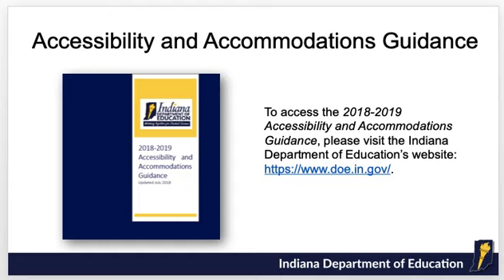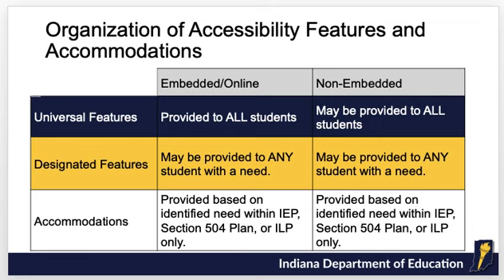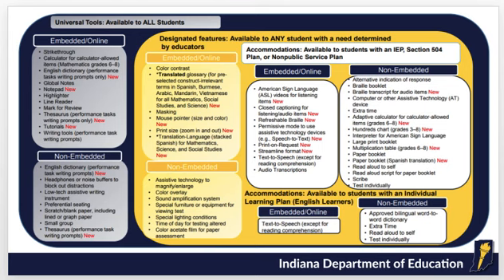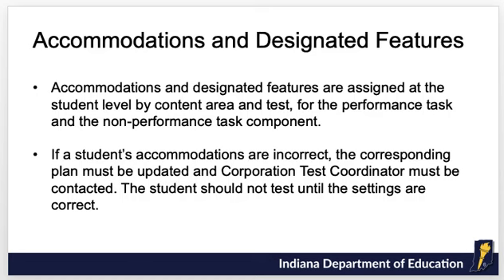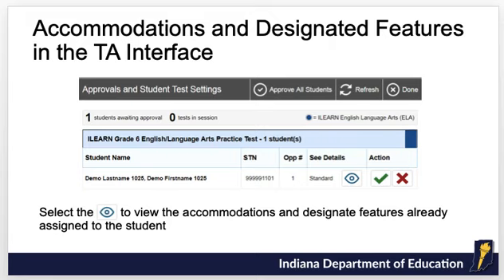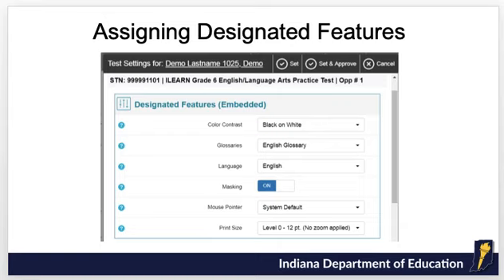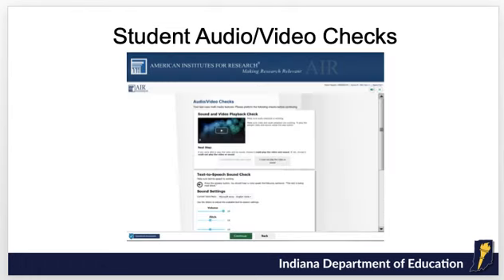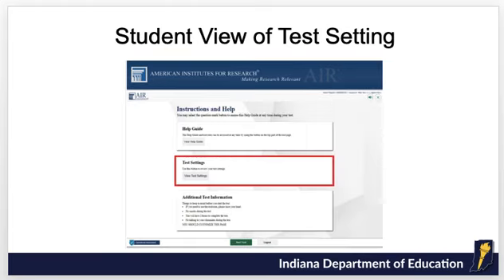Alexandria's ILEARN accessibility training